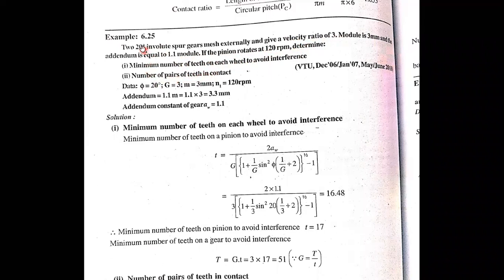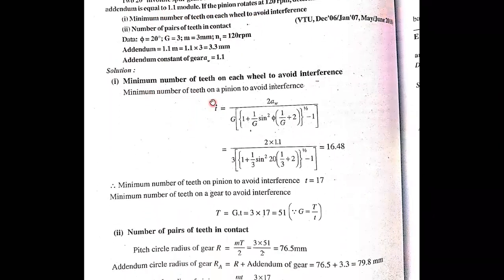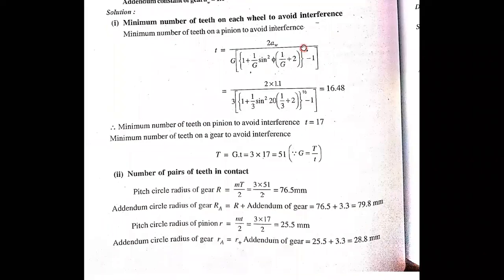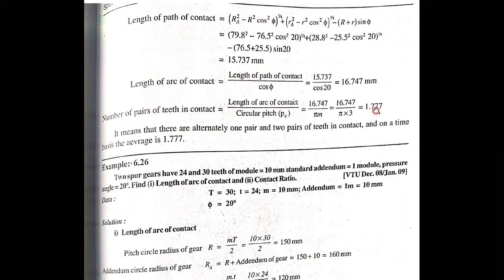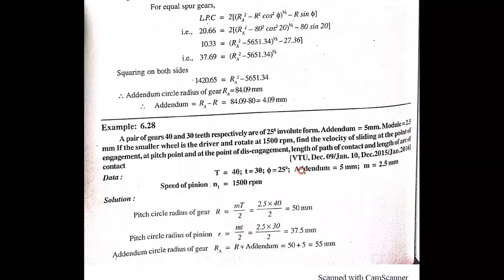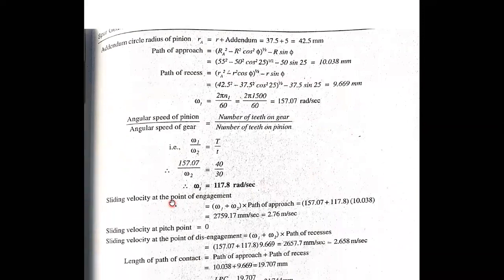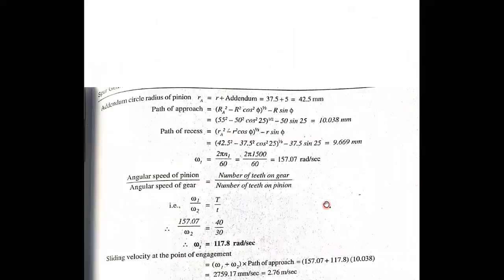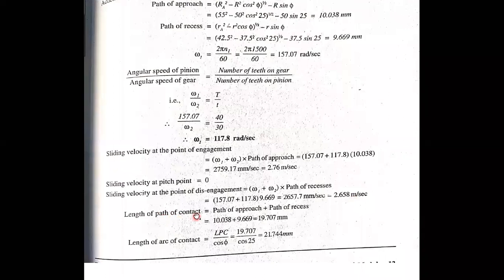KINEMATICS OF MACHINES!VTU 18ME44! MODULE -5 SPUR GEAR! LECTURE VIDEO-8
In this video you will learn numerical problems on spur gear